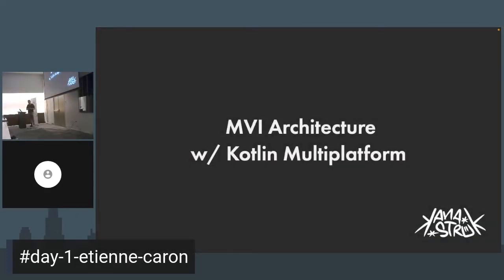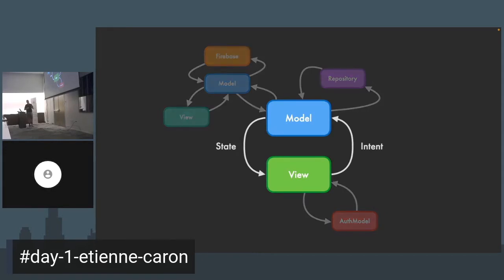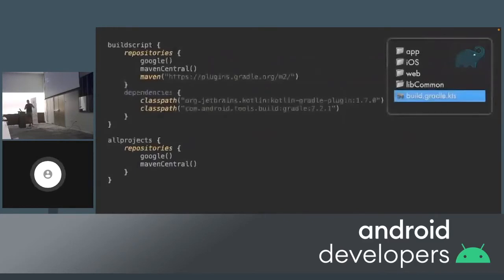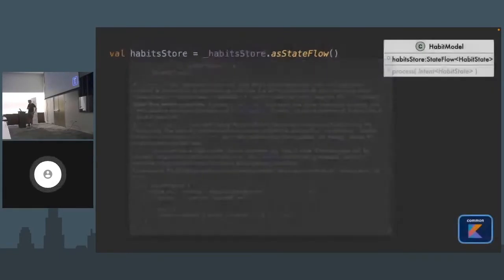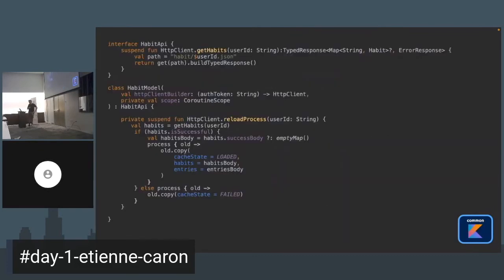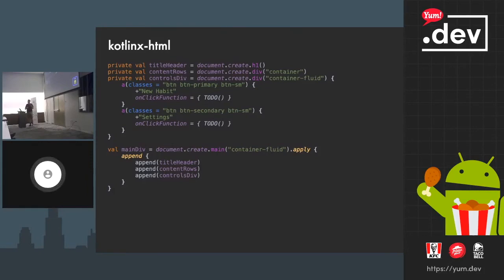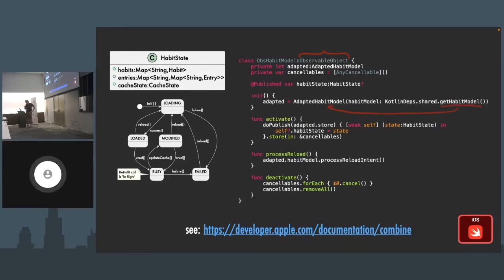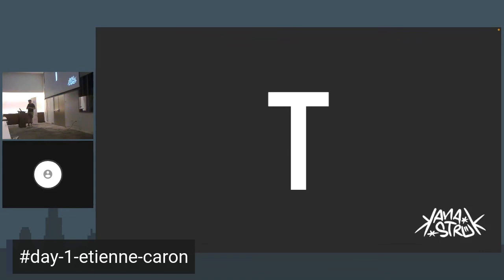Etienne Caron Building Multi Platform Projects with MVI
For modern applications, targeting multiple platforms has become table-stakes. That can be an insurmountable challenge for a team working on a project with limited resources. Kotlin Multiplatform is a promising solution to this problem, allowing you to target mobile platforms and the web.

The strength of Kotlin Multiplatform is that it allows you to write native applications, unlike cross-platform frameworks like React-Native and Flutter. While having access to native APIs can lead to a superior user experience, you need to be careful to avoid code duplication.

We’ve decided to embrace the Kotlin multiplatform approach at my company, convinced it will help us build better quality products. And in this talk, I will show how we’ve used MVI architecture patterns to help us maximize code sharing.